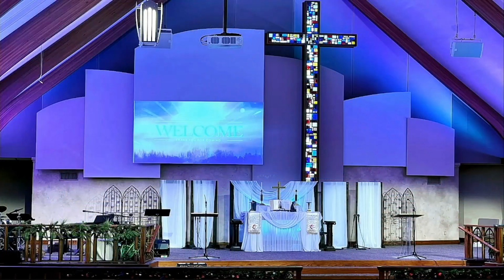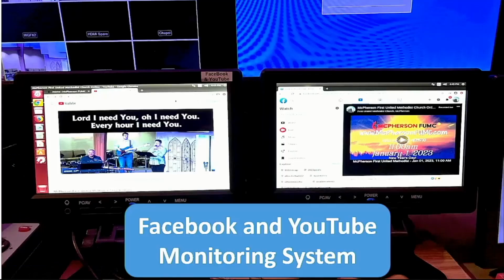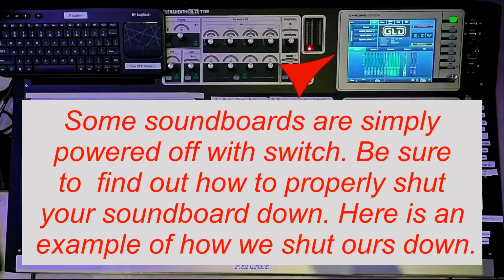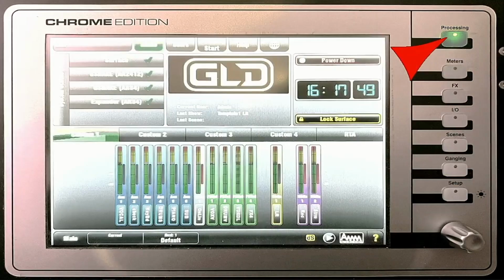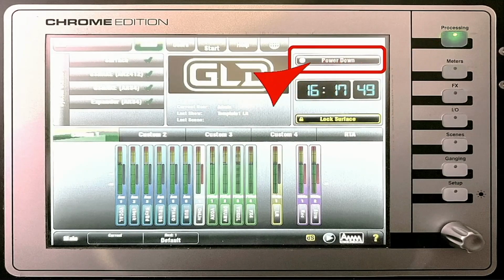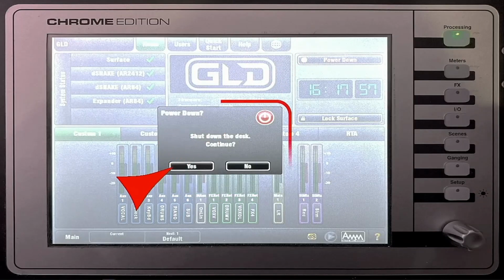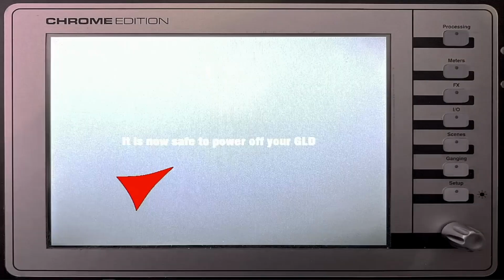Video 1 Public Tech Booth Intro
​This educational video series is available @growingtechskills.
This video is the introduction to a series of videos for worship tech booth staff and volunteers. The videos will include:
1. Tech Booth Overview Introduction
2. Slides – Presentations on Computers
3 Sound Board Introduction
4. Livestreaming Station Overview
5. Camera Control and Video Switching